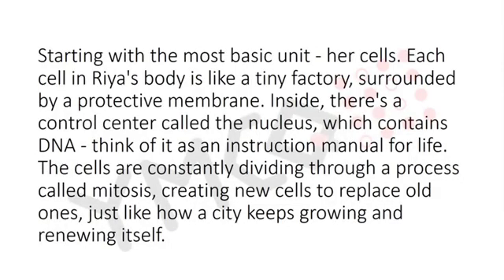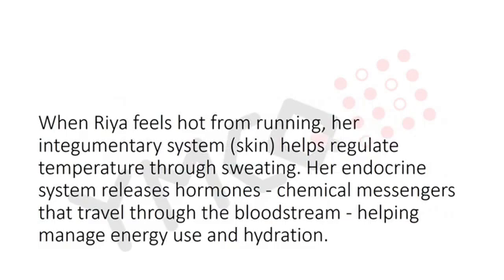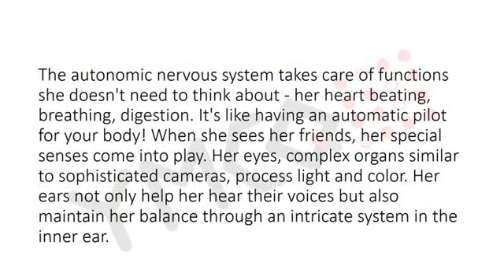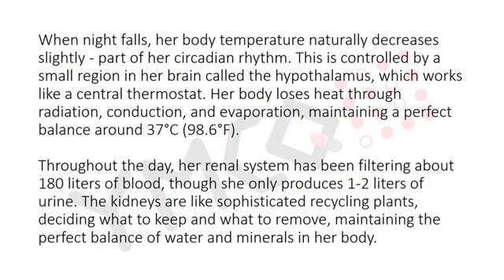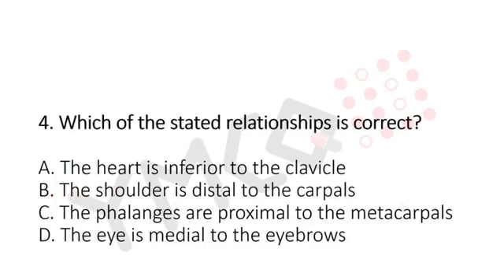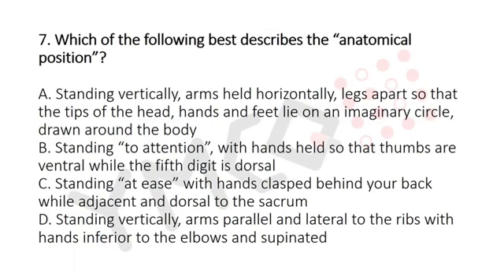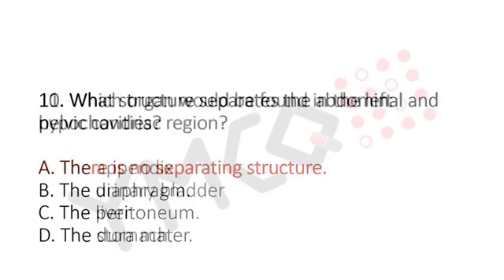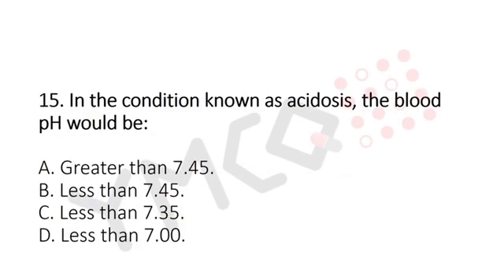MCQ FOR PHYSIOTHERAPIST PART 14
cell biology